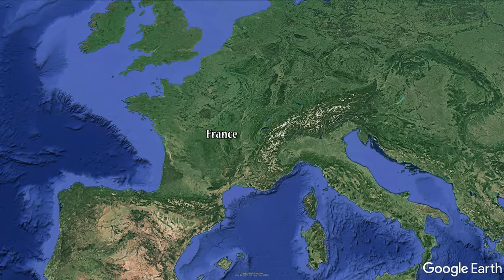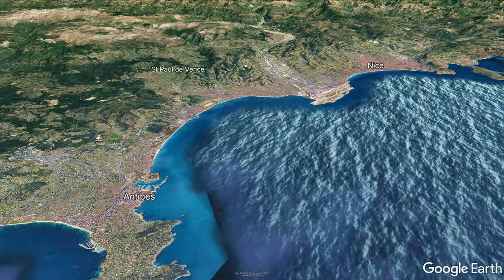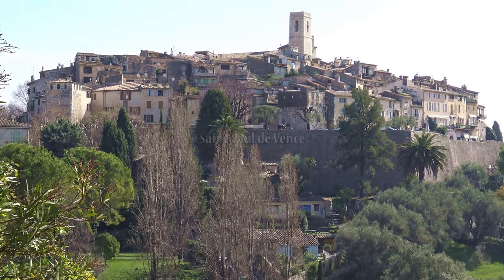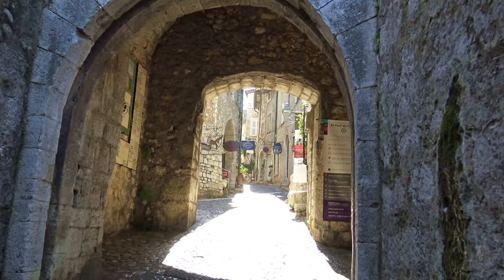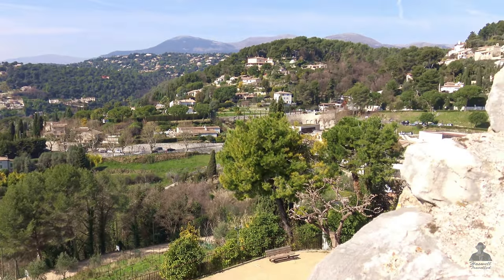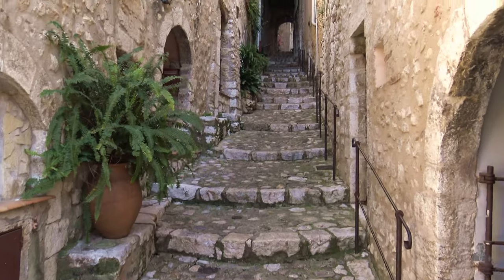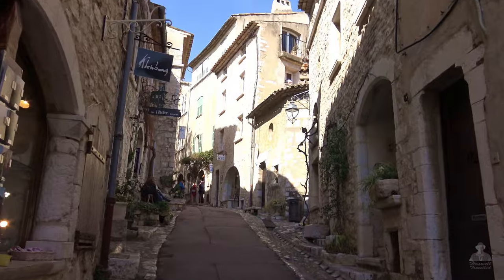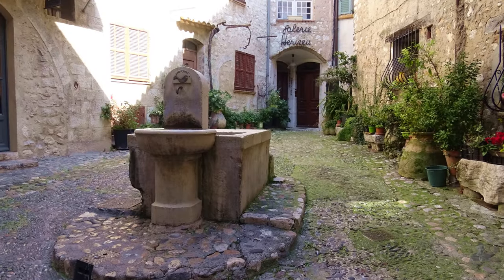Saint Paul de Vence Old Hill Town - French Riviera, Cote d'Azur - Bucket List France 4K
Explore Saint Paul de Vence, one of the most beautiful medieval hill towns on the French Riviera, Cote d'Azur, France in 4K. It should be on your bucket list. A visit here is truly memorable for its stone architecture, peaceful tranquility, and elegant presentation of its shops. Rediscovered in more recent times by local artists and lined with wonderful shops and cafes. It is now one of the most visited villages in France. Original 4K video footage captured in Mar 2015.

1) Be Right Back – Acoustic Emotions album
2) Heavy Heart – Gentle & Beautiful album
3) Beautiful Creature – Acoustic Emotions album